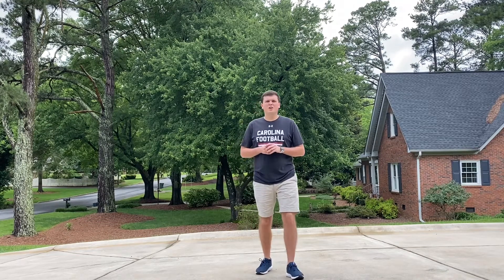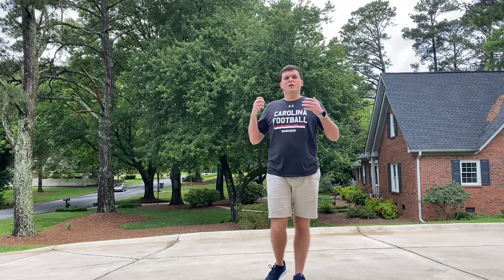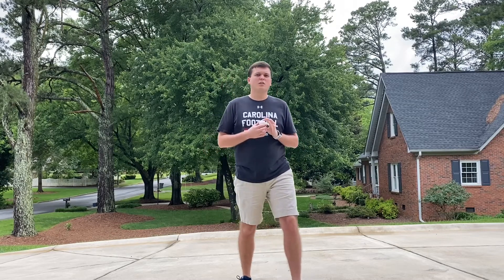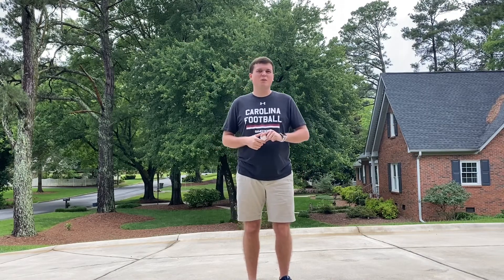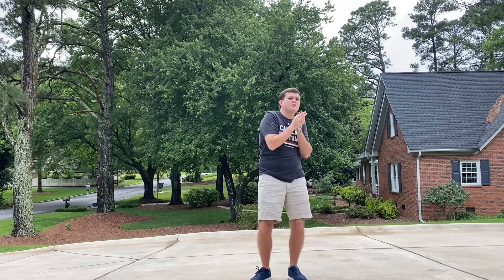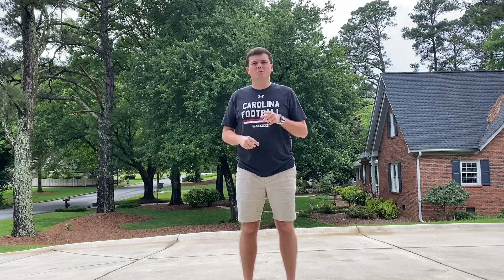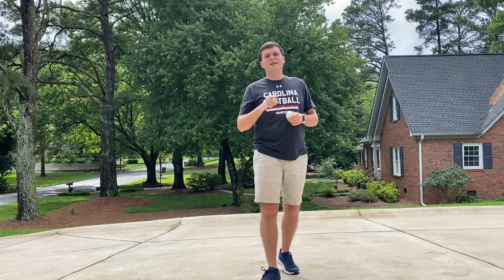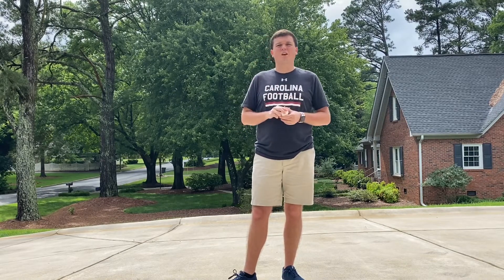Egg Toss Practice with Mr Beard